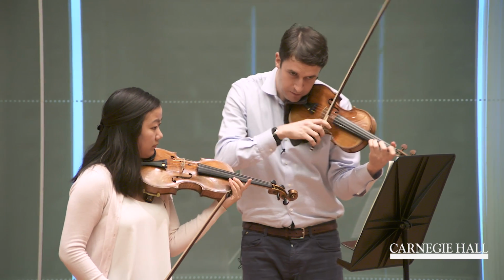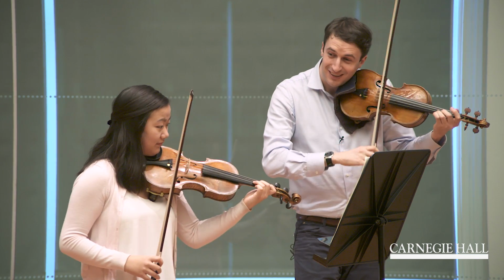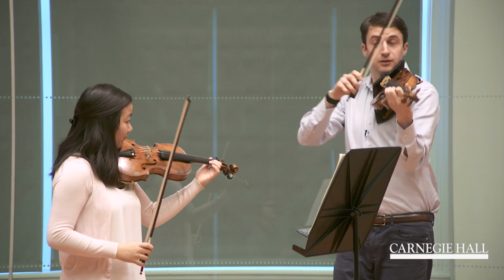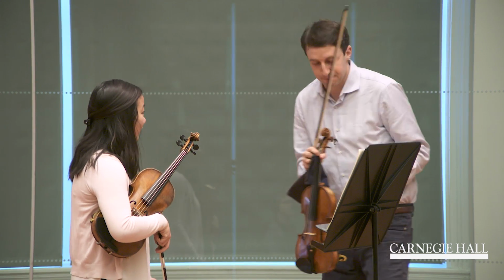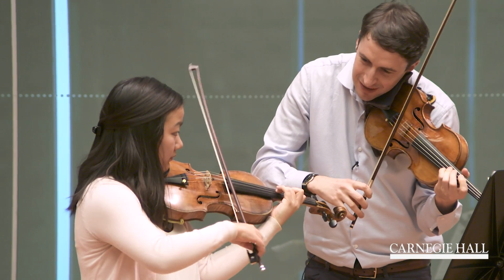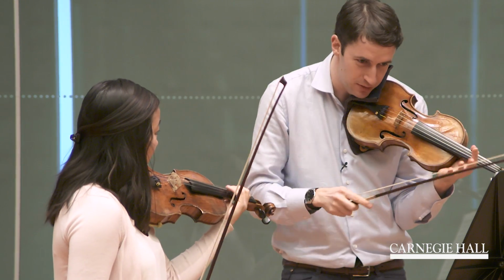Berliner Philharmoniker Violin Master Class: Mozart, Symphony No. 40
Berliner Philharmoniker First Concertmaster, Noah Bendix-Balgley, coaches Ann Yu on Mozart, Symphony No. 40, First movement.

Select members of the Berliner Philharmoniker led three days of master classes focusing on orchestral repertoire and audition preparation. Participating young artists had the opportunity to sit on stage with the orchestra during their dress rehearsal and attend the Berliner Philharmoniker in performance, led by Sir Simon Rattle in Carnegie Hall.
To learn more about Workshops and Master Classes at Carnegie Hall